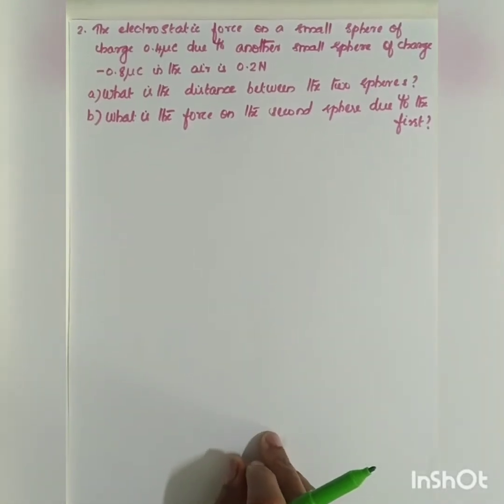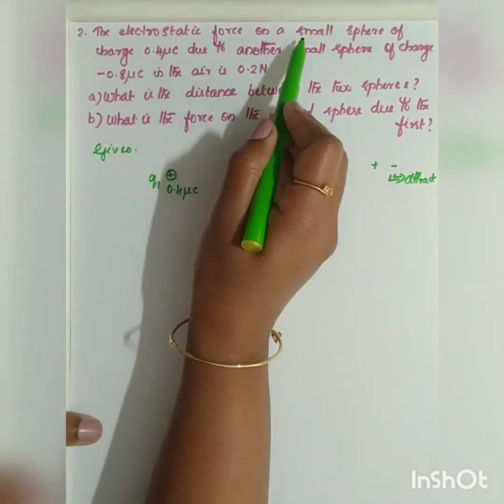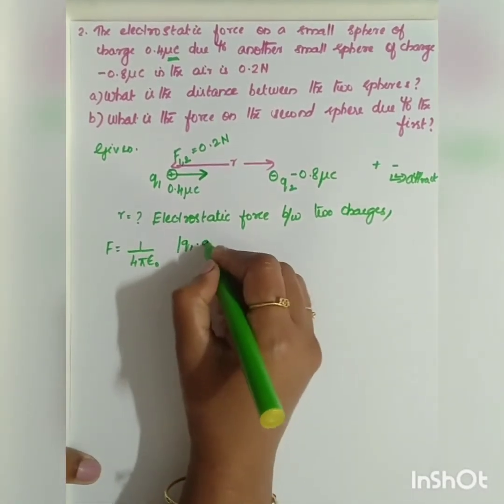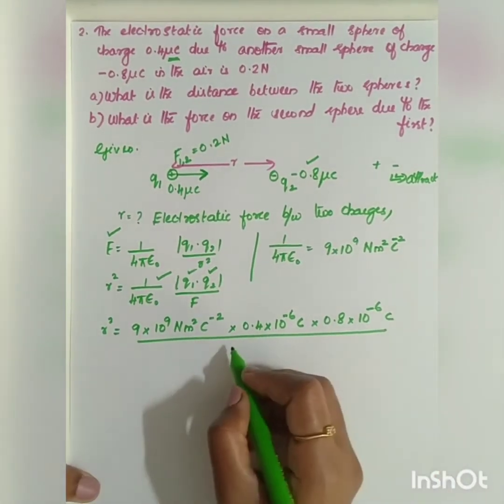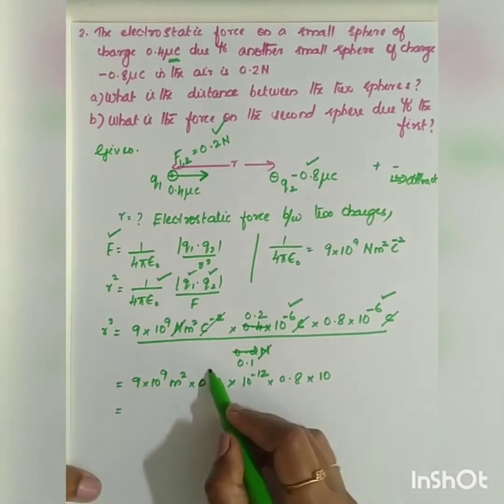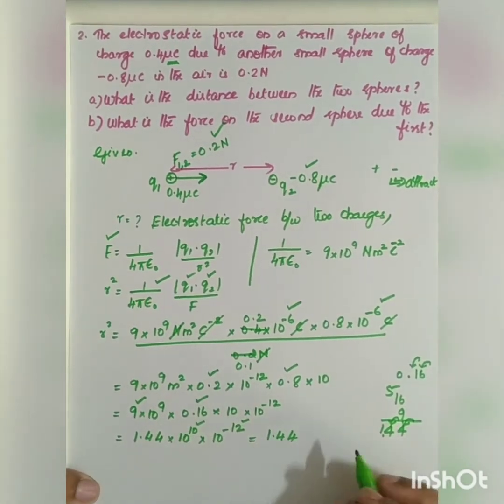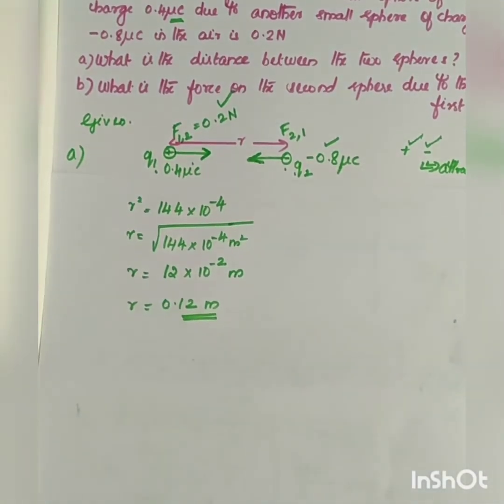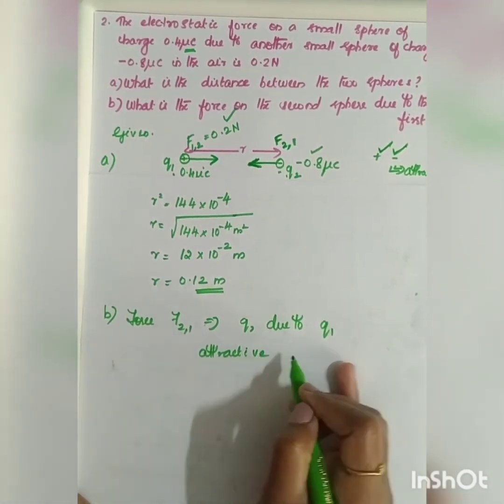Few Minutes Learning The electrostatic force on a small sphere of charge class 12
Few Minutes Learning class 12 physics ncert